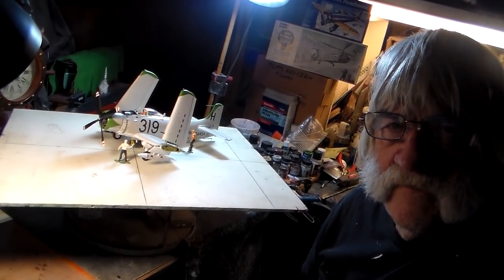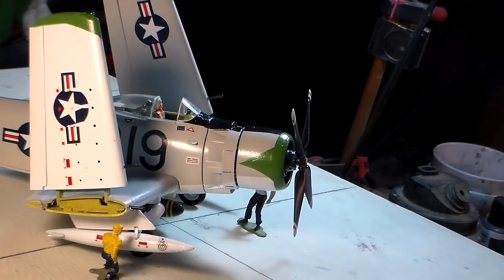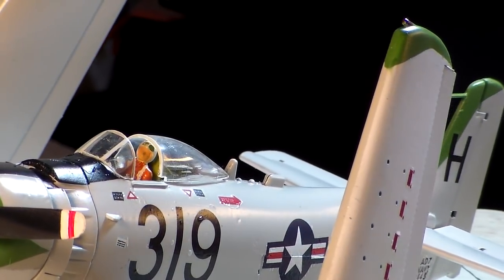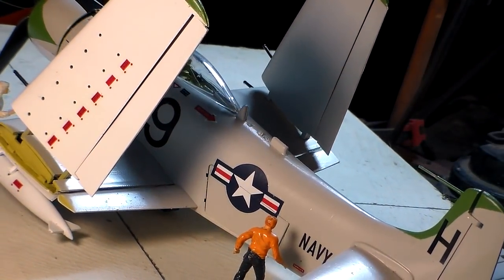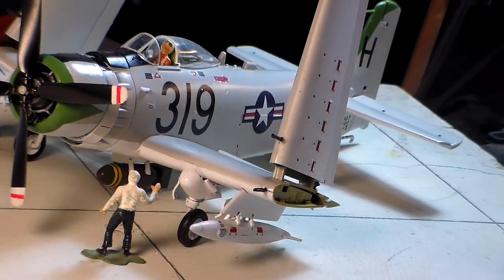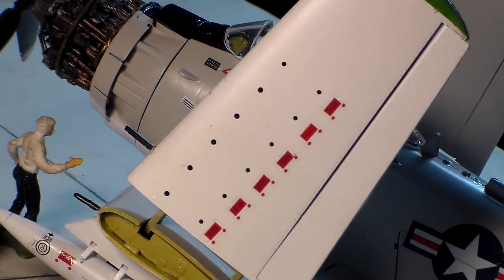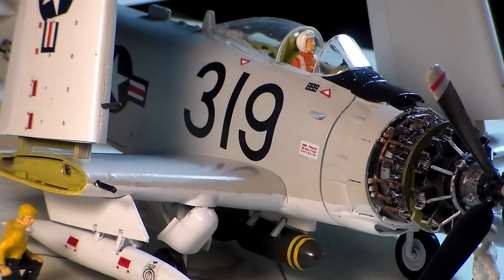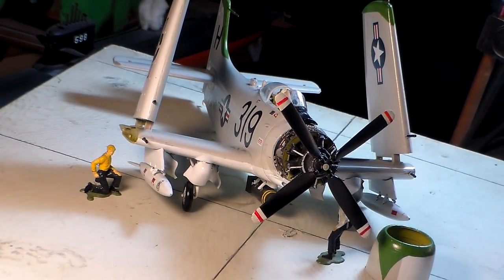1959 REVELL AD-6 SKYRAIDER 1/40 Final Reveal video 3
Ahoy Mpdel Wrights

                                        Video 3 for my Revell 1959 AD-6 Skyraider love to thank everyone for their views and comments
Frankie Day